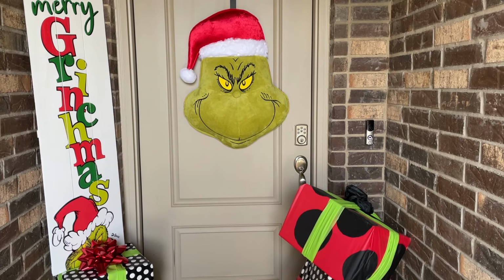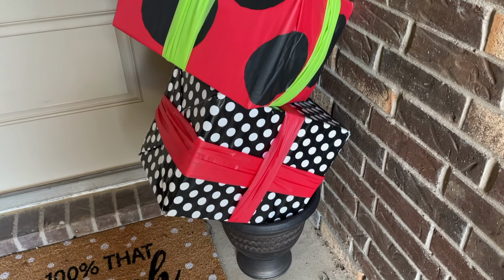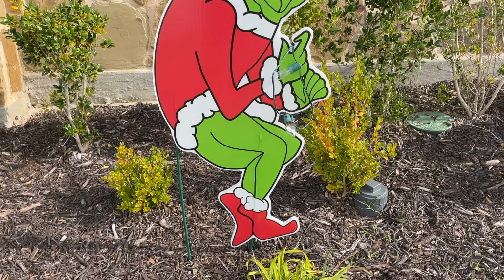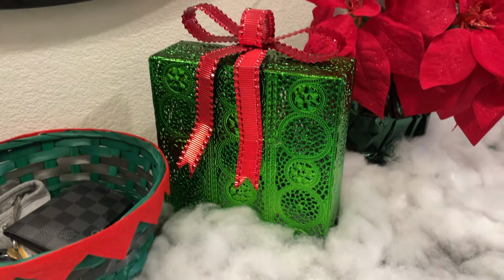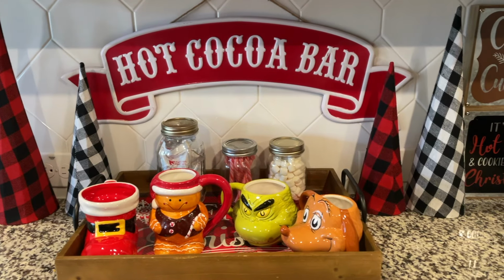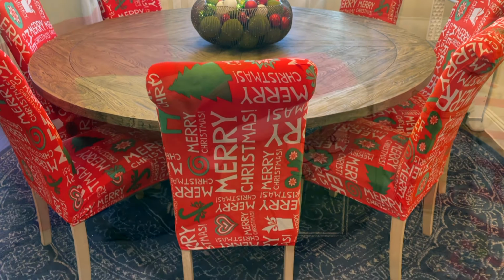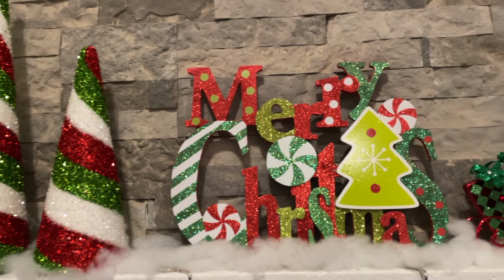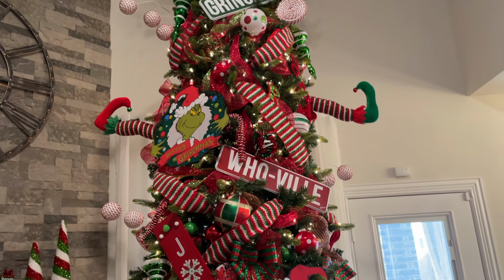CHRISTMAS HOME TOUR 2021 | GRINCH THEMED CHRISTMAS TREE | GRINCH HOLIDAY DECOR | GRINCHMAS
CHRISTMAS HOME TOUR 2021 | GRINCH THEMED CHRISTMAS TREE | GRINCH HOLIDAY DECOR
Happy Holidays! Today I will be giving a Christmas 2021 home tour. My toddler loves The Grinch so this year we decided to do a grinch themed Christmas tree. Our holiday decorations are from a variety of stores but the majority of the grinchmas decorations are from hobby lobby.

Enjoy your blessings!!!

LUKE 1:45